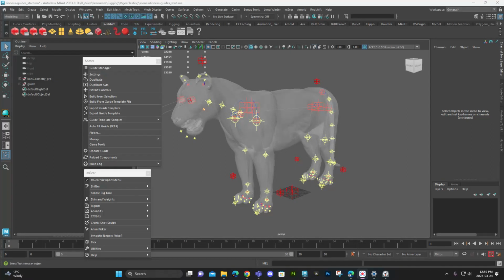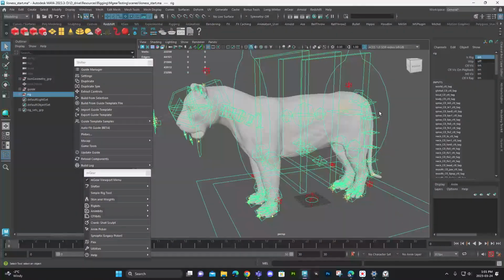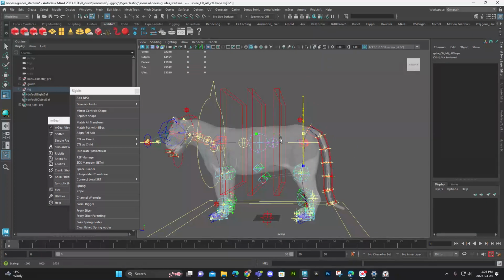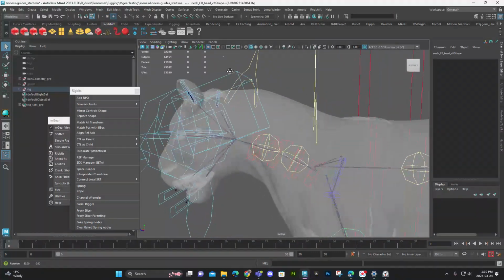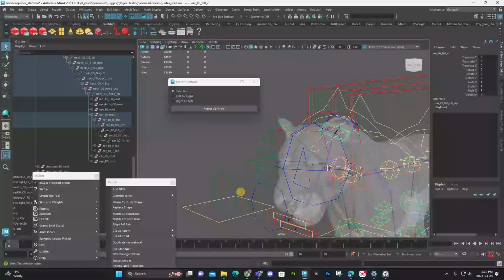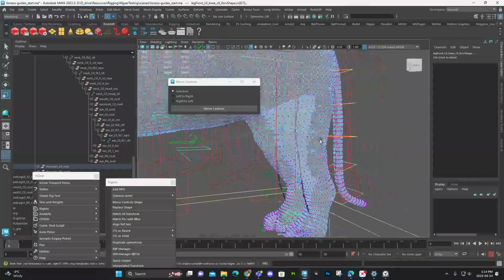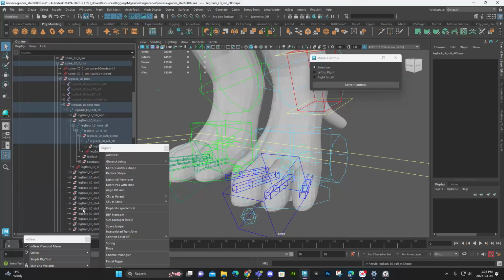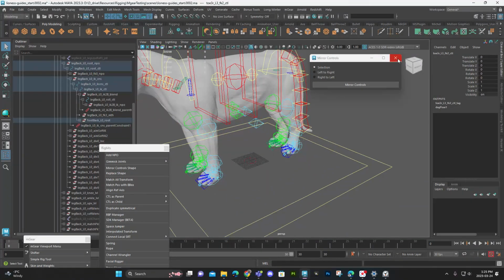Part 2 - Quadruped Rigging with Mgear Framework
This video is a short one that covers generating the skeleton and control finessing.